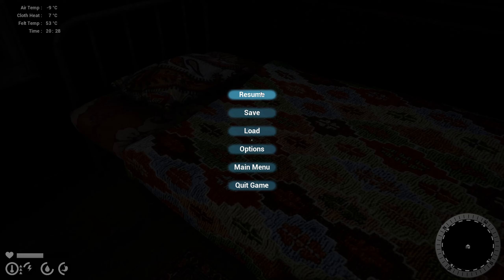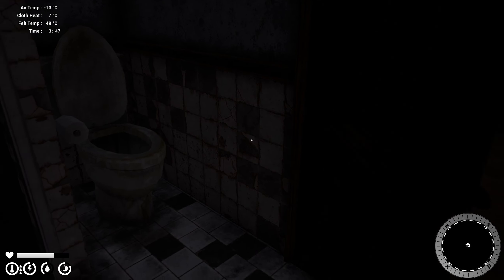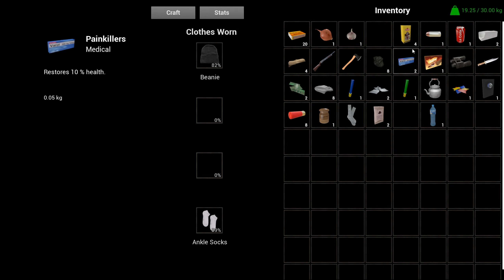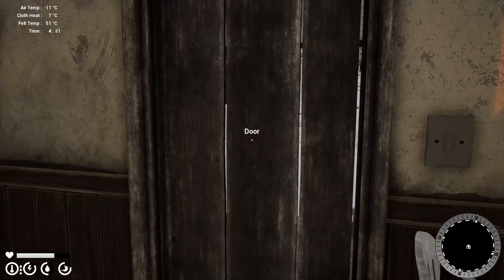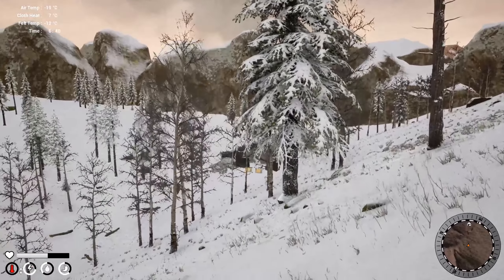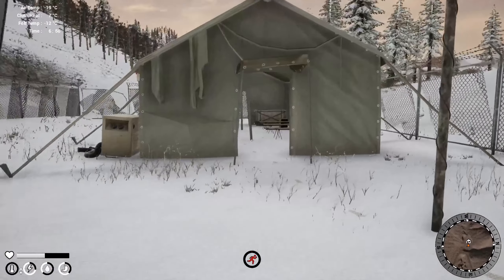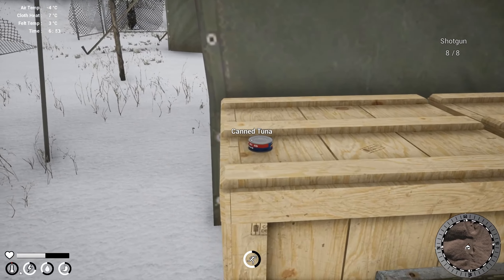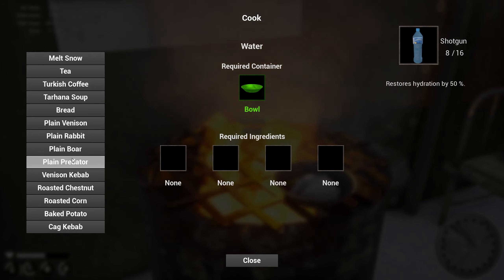Let's Play Erzurum S01 E02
Let's continue our journey and go and check out the abandoned military encampment. We've been told that this is bear country, so we'll need to be careful.

Thanks goes out to the developers for providing me a key so that I could bring this content to you.